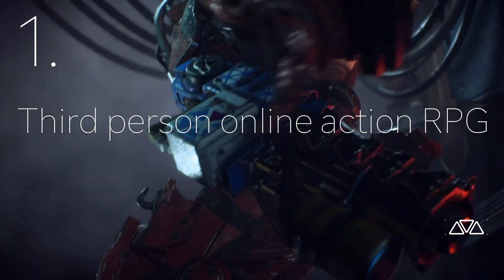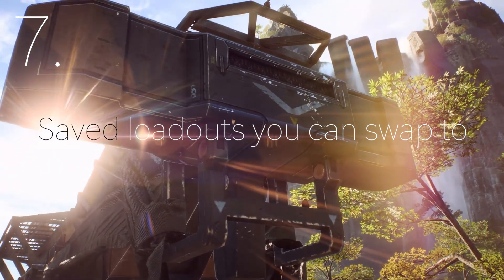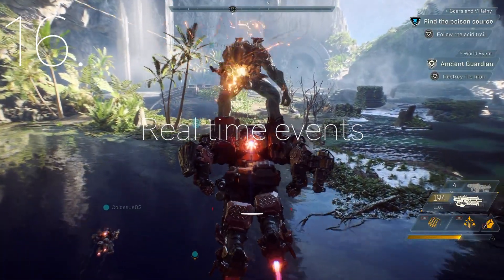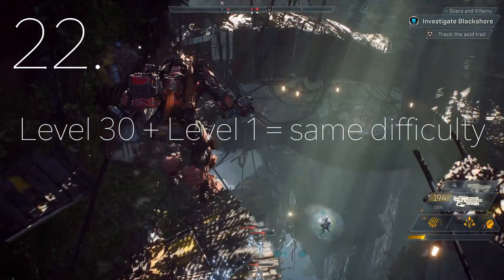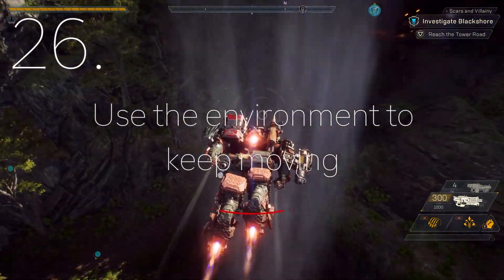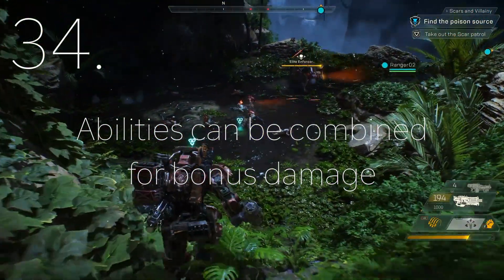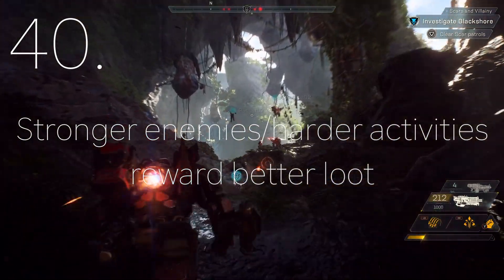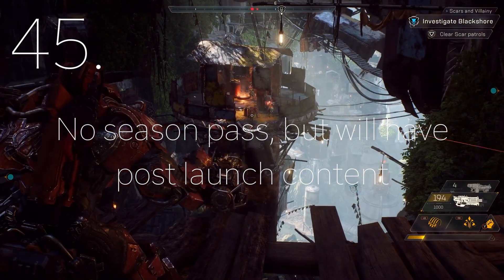45 Facts About Anthem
Wow so much info so little time.

If you enjoyed then my day has been made.